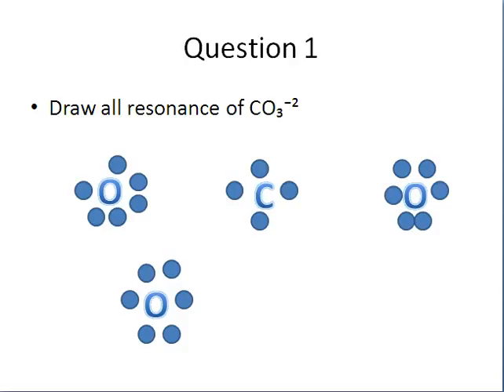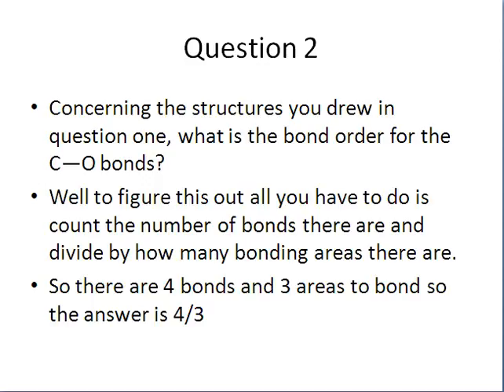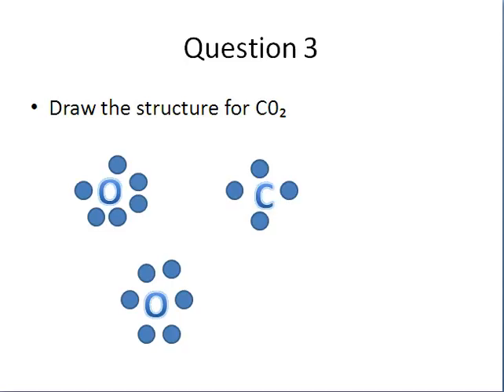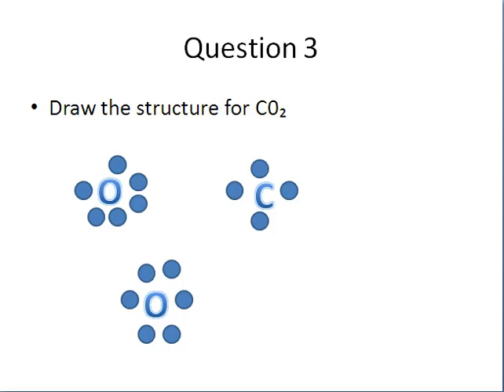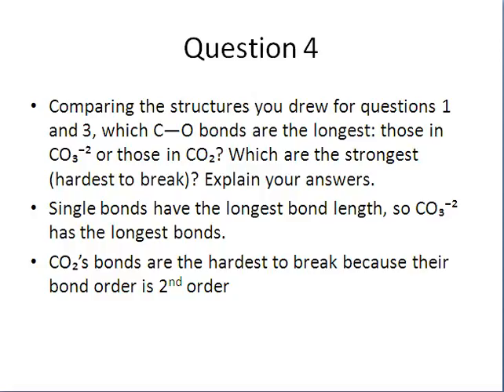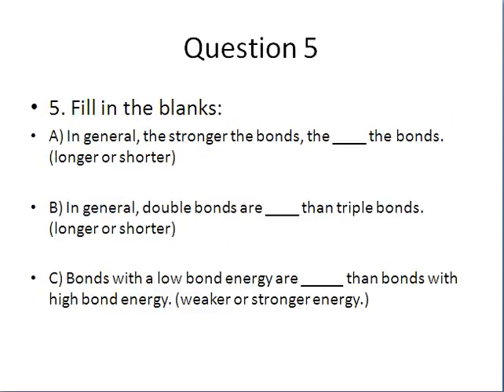Screencast by mainewestchem from Screenr.com